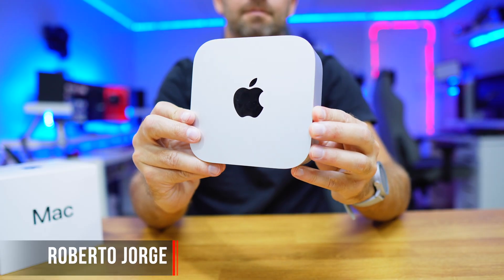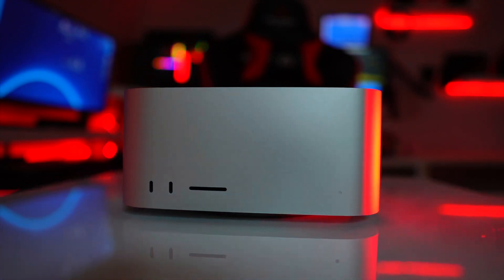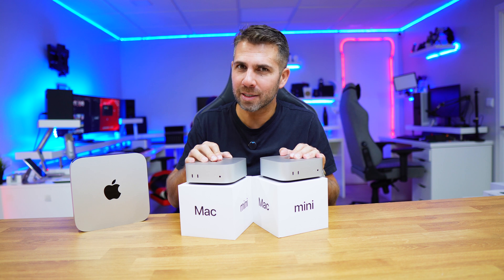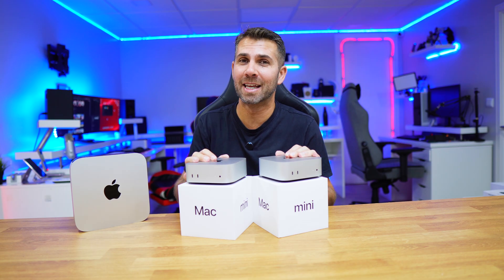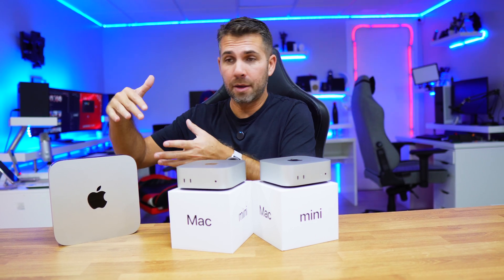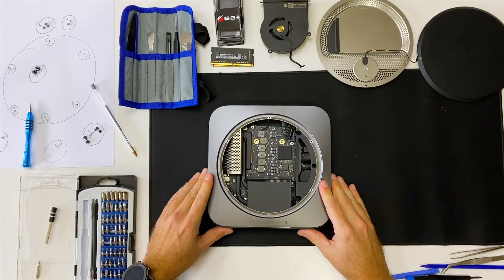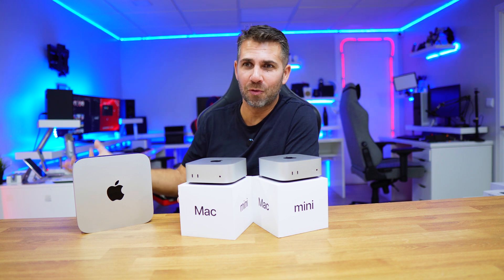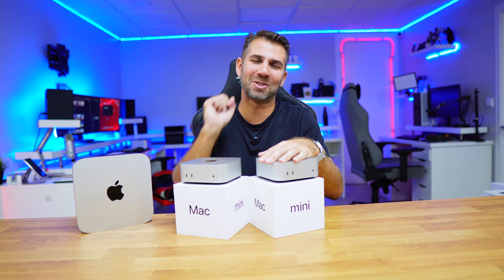Should You BUY an Apple Mac Mini M4 to Use macOS? A Fan's Perspective 😅✌️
My Story with the Mac Mini and Whether I Think You Should Buy It to Use macOS

✅ RECORDING GEAR: ✅